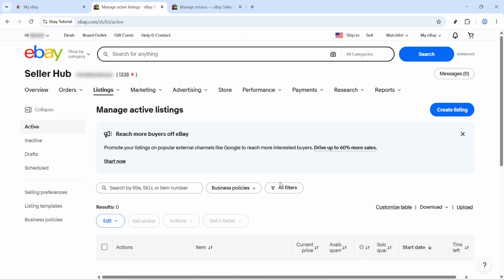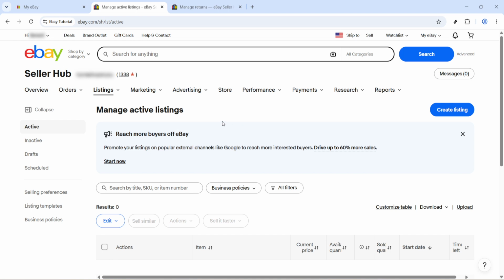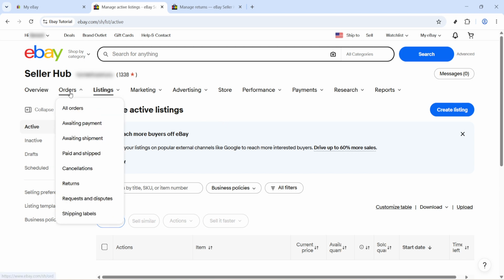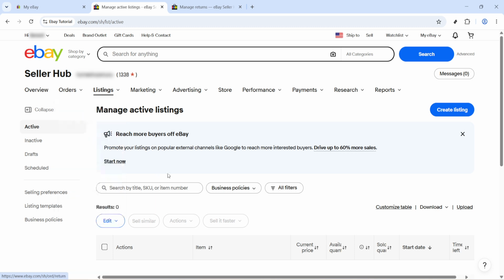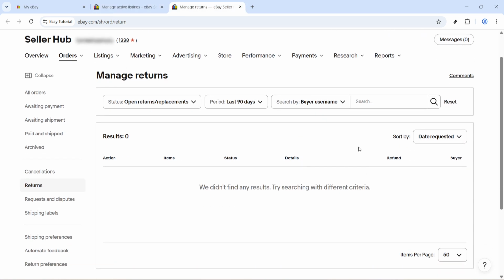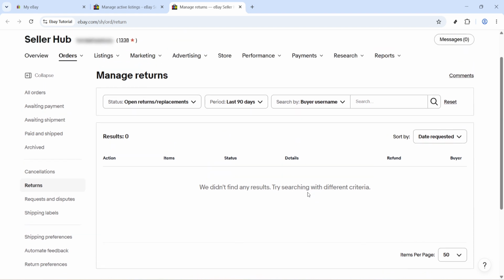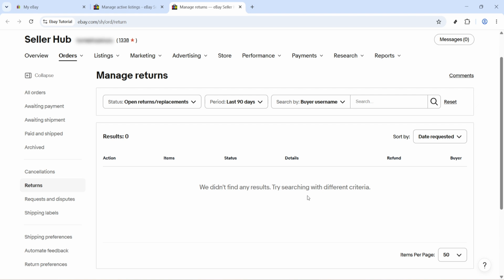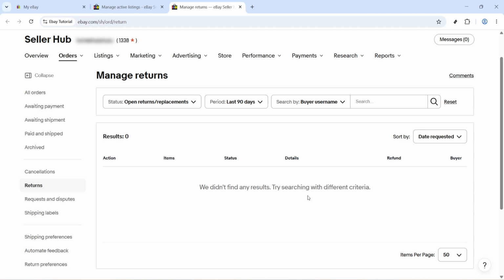How to cancel a return request in eBay (Step By Step 2026)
How to cancel a return request in eBay